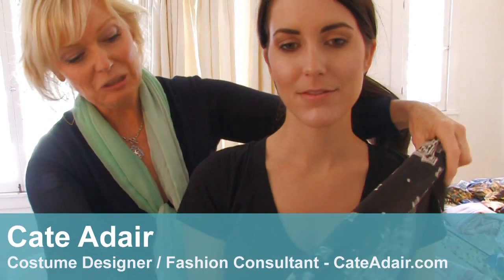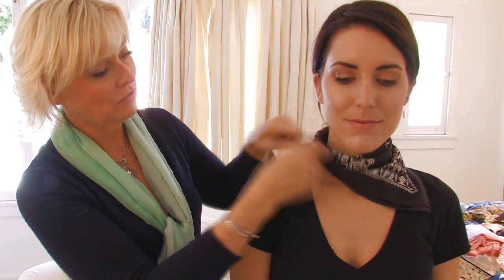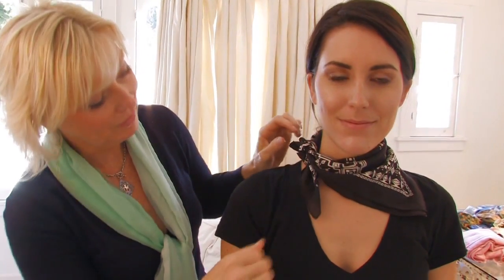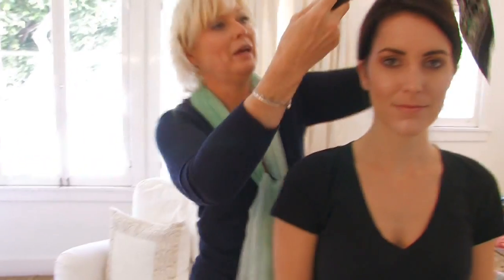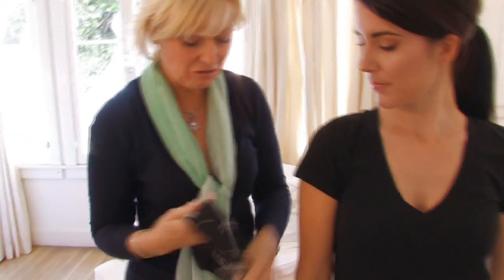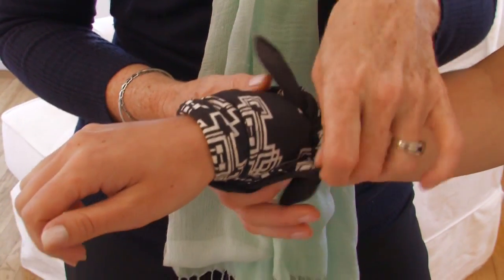How to Wear a Bandana- Fashion & Beauty- ModernMom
Learn fashionable ways to fold and tie a bandana.

Bandanas can be worn around the neck, around the head like a headband or around the wrist like a bracelet. Add a bit of interest to an outfit by wearing colorful bandanas with tips from a hit TV show costume designer and fashion consultant in this free video on simple fashion tips.

Bio: Cate Adair is the Emmy-nominated Costume Designer for the smash hit series, Desperate Housewives. Her design work for this global sensation is credited with influencing fashion trends in 203 countries. Millions of eager viewers tune in weekly to see what the ladies of Wisteria Lane are doing - and more specifically, to see exactly what theyre wearing while theyre doing it! Cate completed formal training in Fashion and Costume Design in her native Britain and has achieved industry-wide acclaim for her extensive design work in feature films, television, and theatre. Her credits include NBCs The 70s Mini Series, The District for CBS, Oprah Winfreys critically acclaimed Before Women Had Wings, the teen hit I Know What You Did Last Summer, Beverly Hills Cop III, and Dreamworks Win a Date with Tad Hamilton.